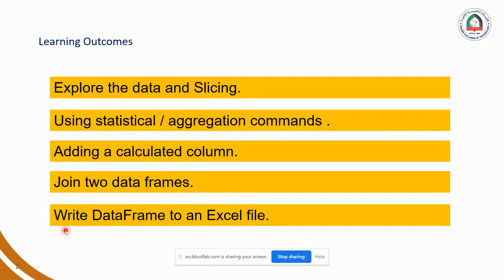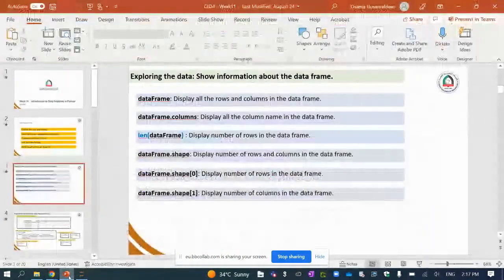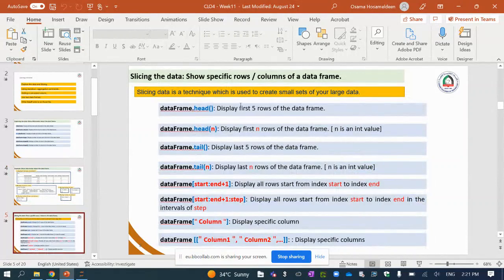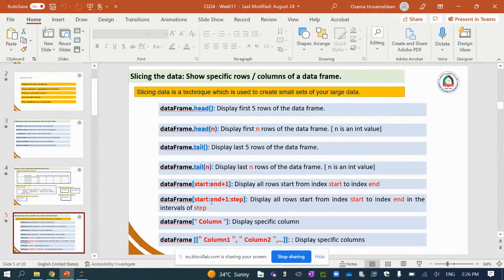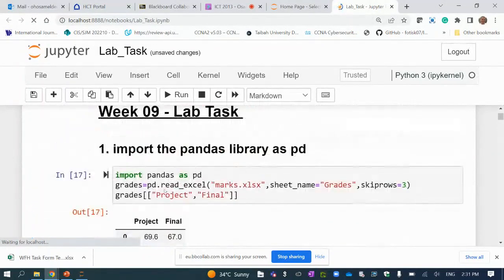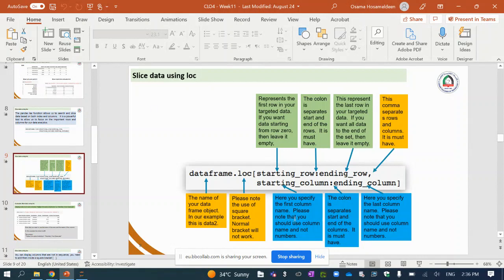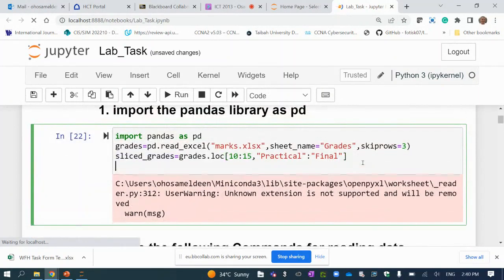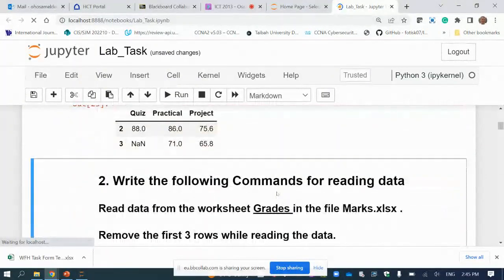Working with pandas part I